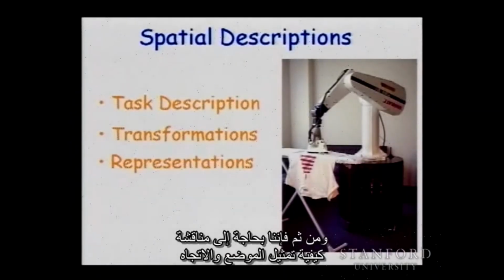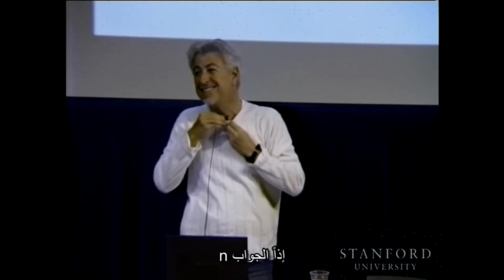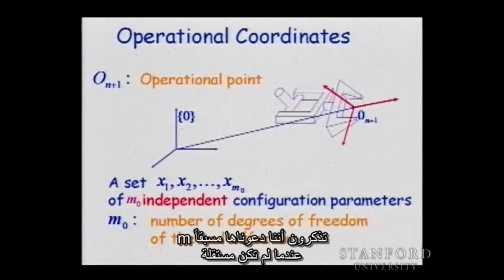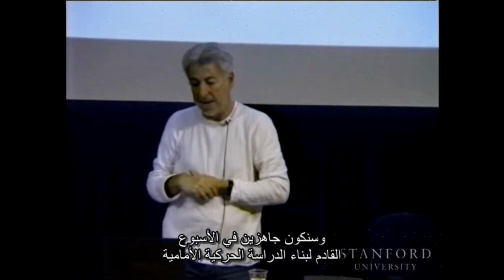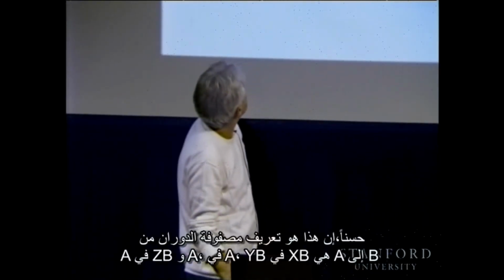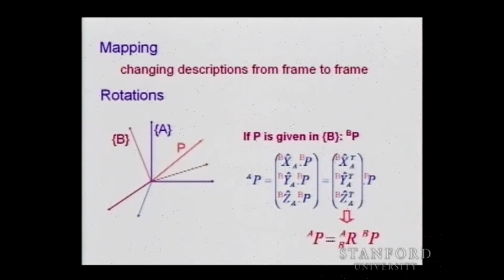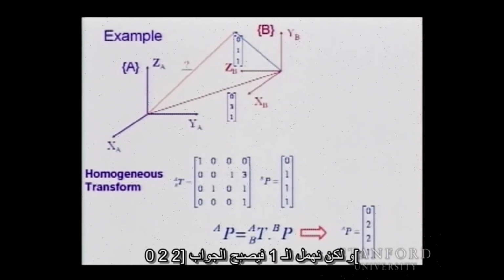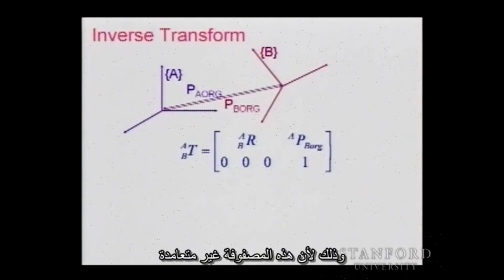المحاضرة الثانية - مقدمة في الروبوتات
تم تقديم المحاضرات في جامعة ستانفورد  شتاء 2007 من قبل البروفسور أسامة خطيب